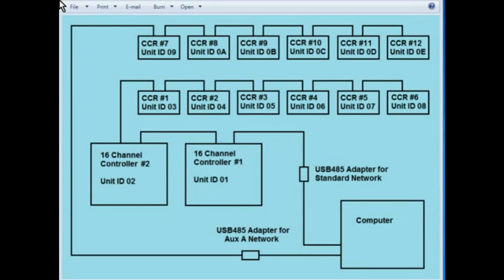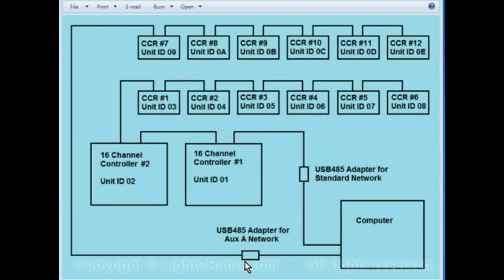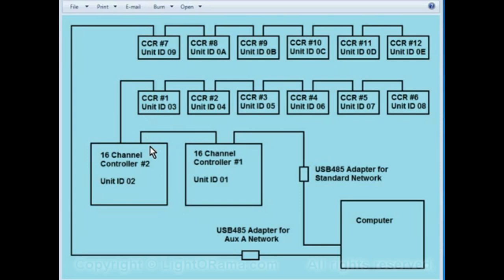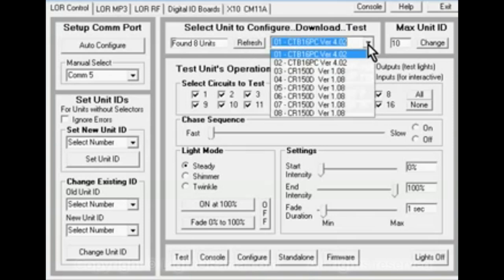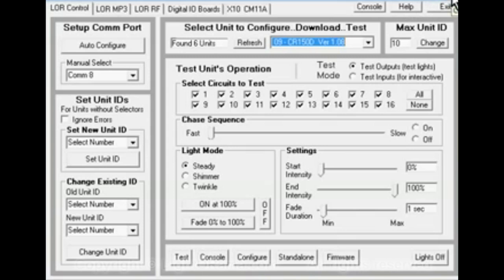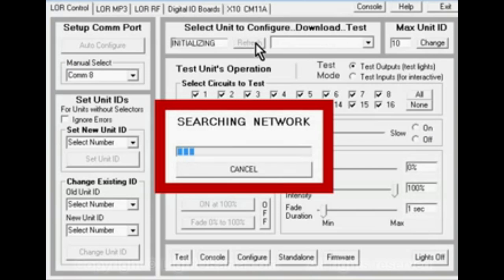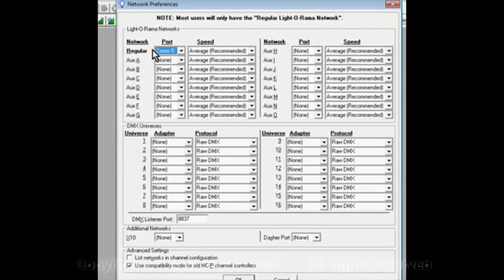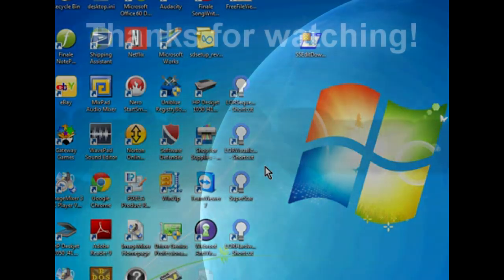LOR-SuperStar How to Configure Multiple Data Networks for Multiple Cosmic Color Ribbons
The Light-O-Rama SuperStar add-on for our Sequence Editor is very powerful but every now and then a bit of help from an expert is exactly what you need.